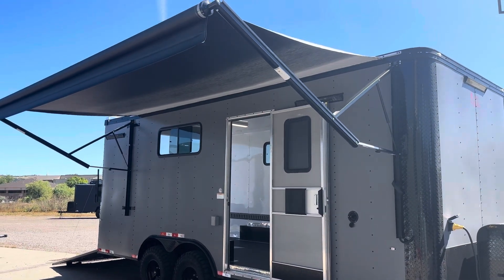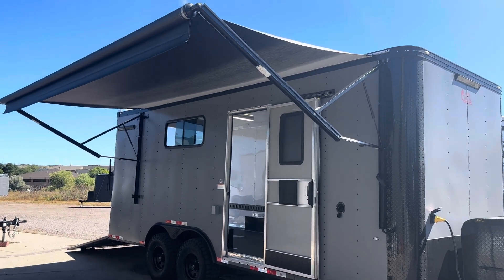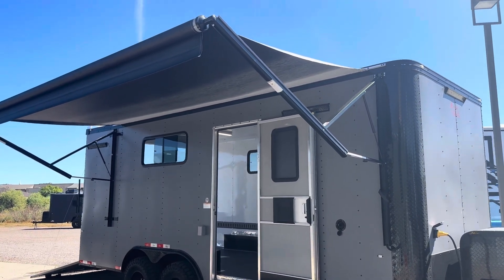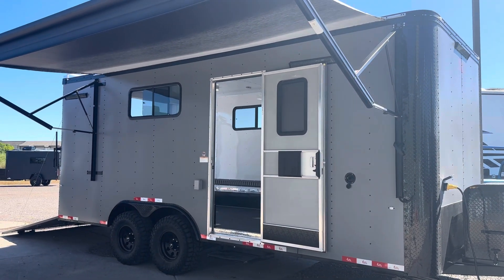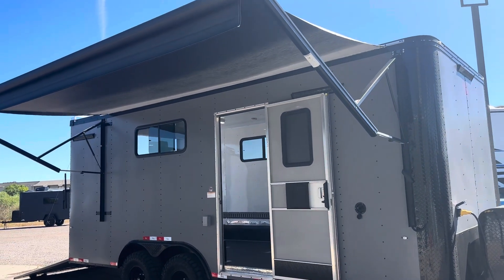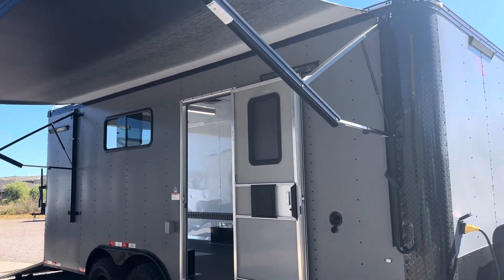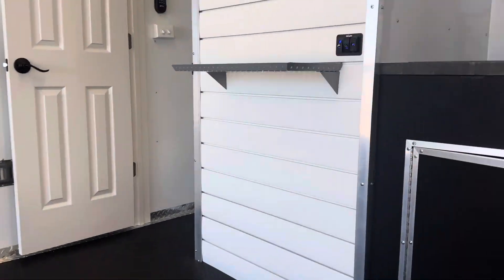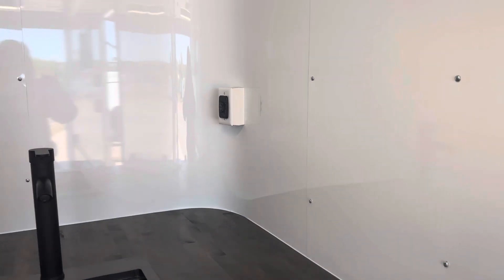12v power awning now available